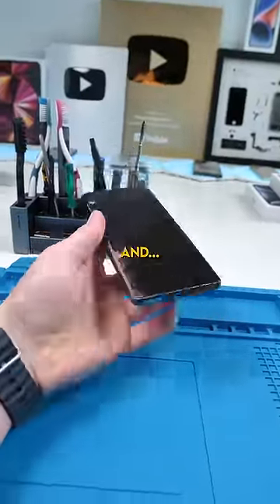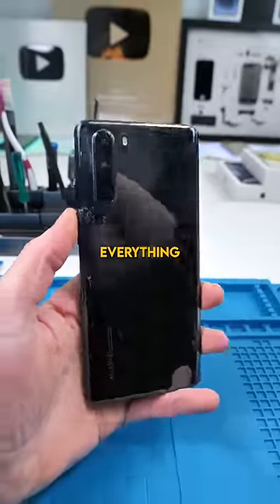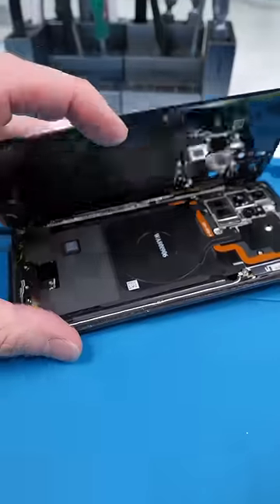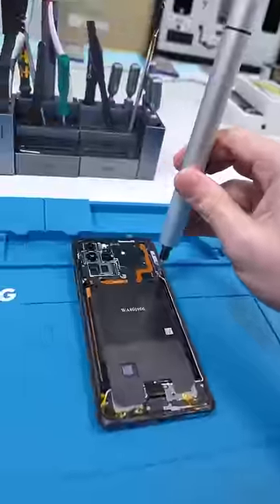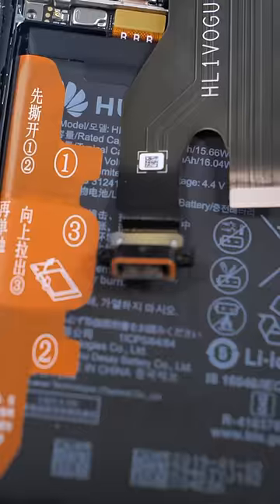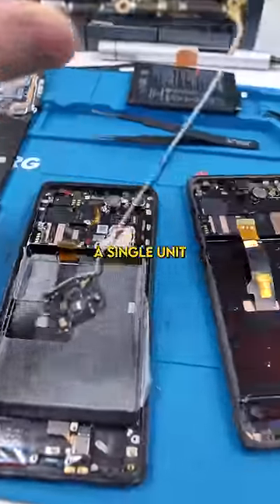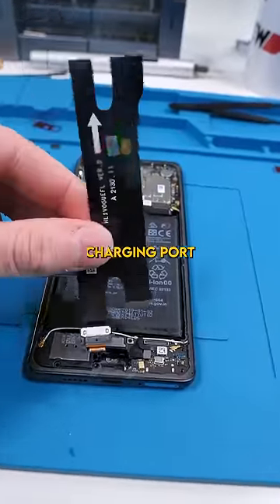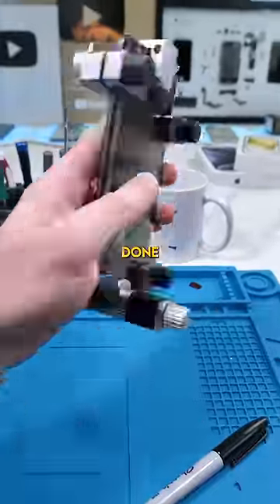I Never See These Phones In Canada....